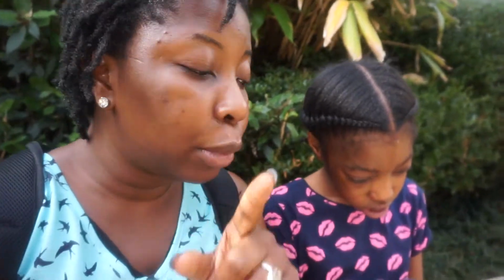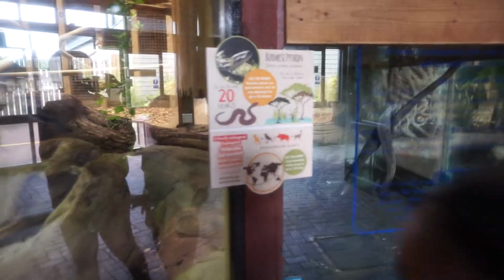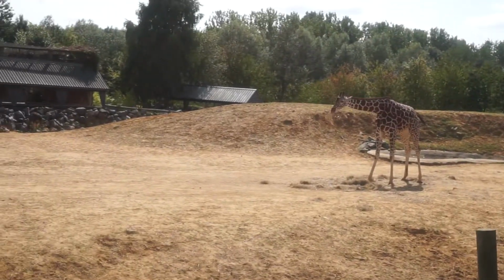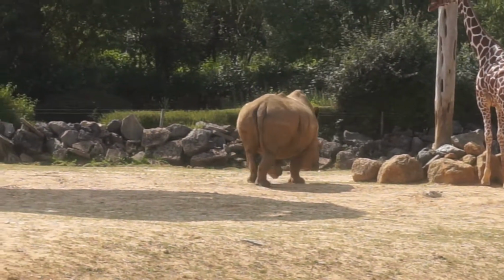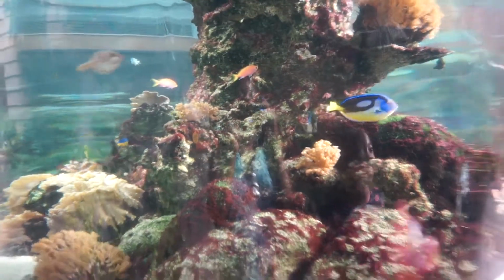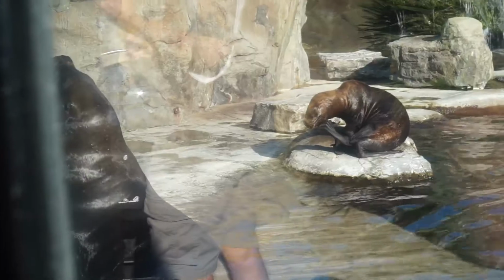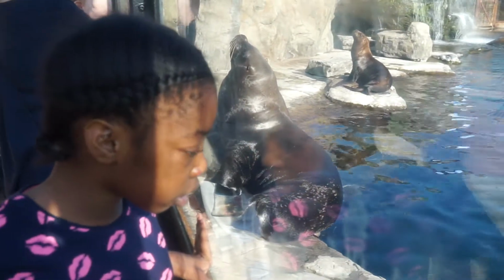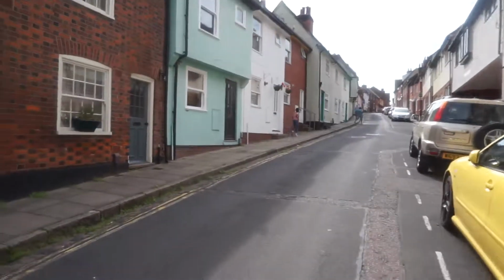ISSA VLOG #1: END OF SUMMER VLOG / DAY AT THE COLCHESTER ZOO AND CASTLE MUSEUM.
Hi guys,
So we thought it would be fun to share our two day trip to Colchester with you all.It's a long one so grab a snack!.  Thanks.